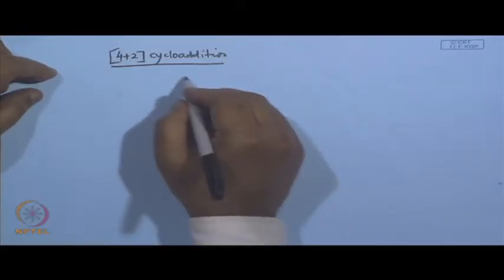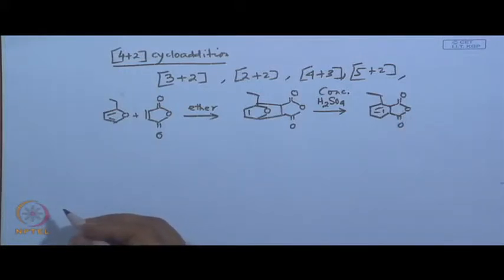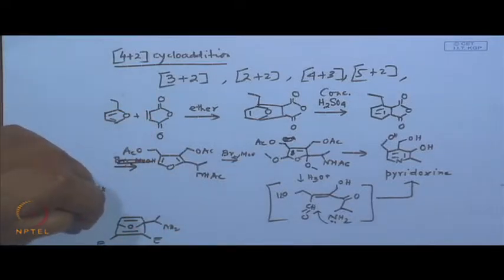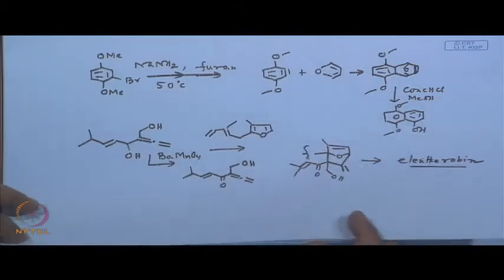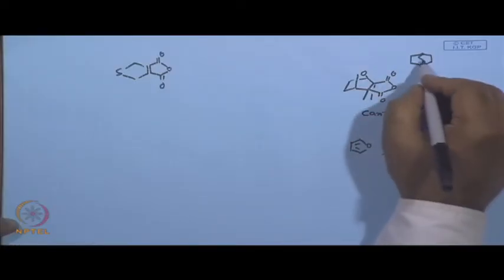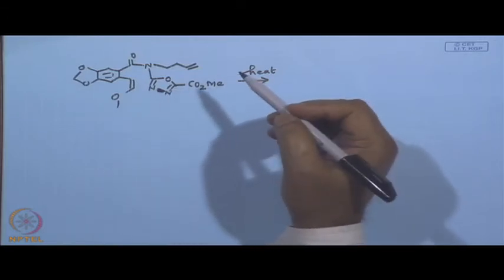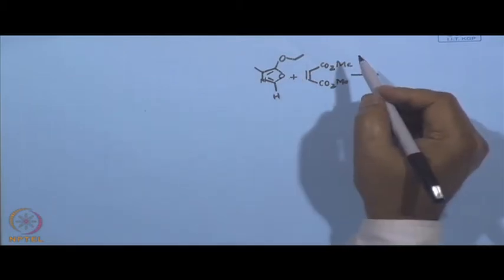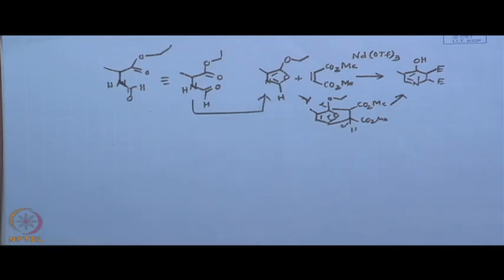Mod-20 Lec-23 [4 plus 2] cycloaddition in heterocyclic chemistry